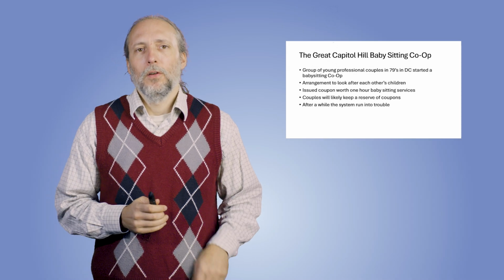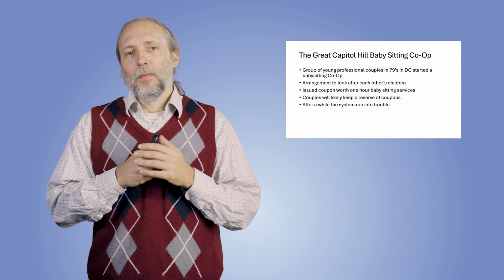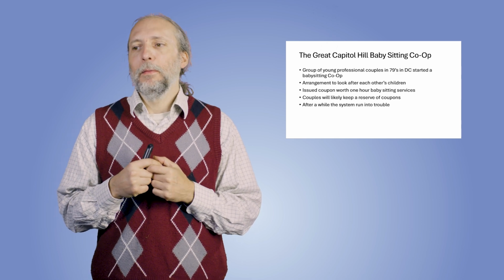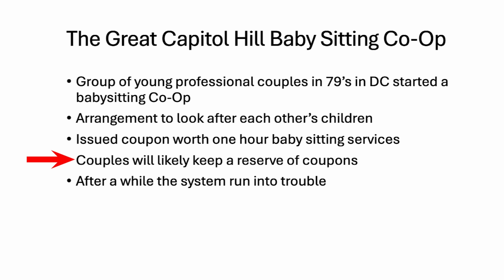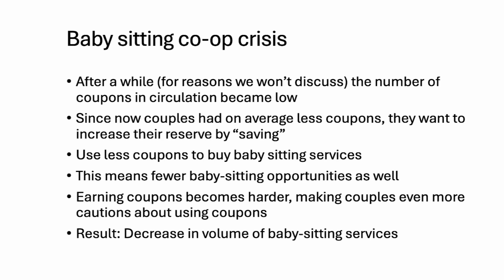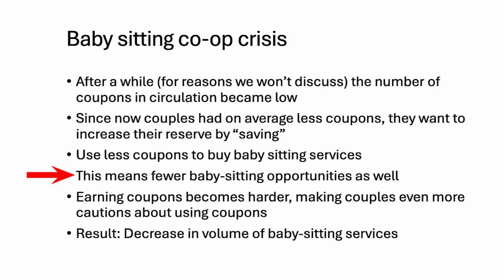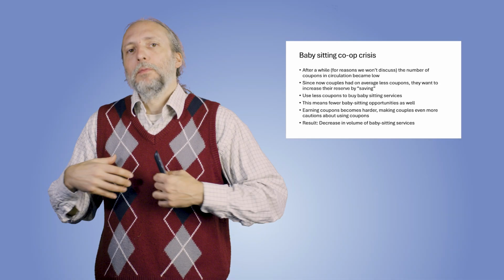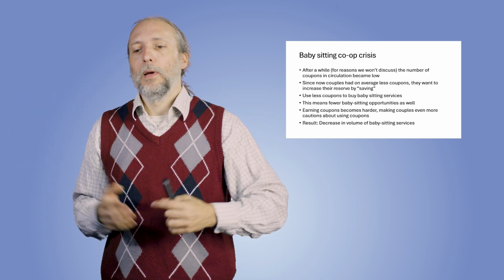Great Capital Hill Babysitting Co op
In this video we discuss a classic example of an economy entering a recession due to "not enough spending". Example is from a baby sitting co-op.